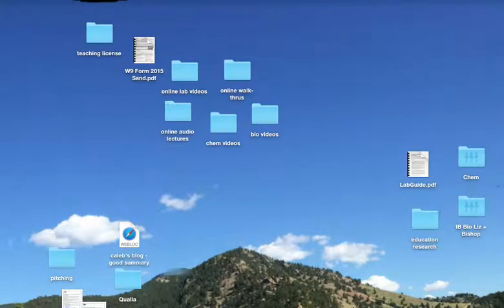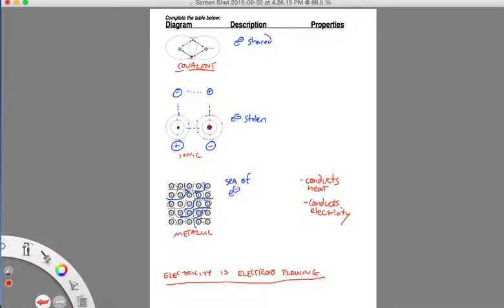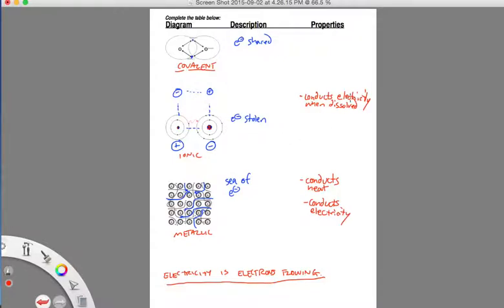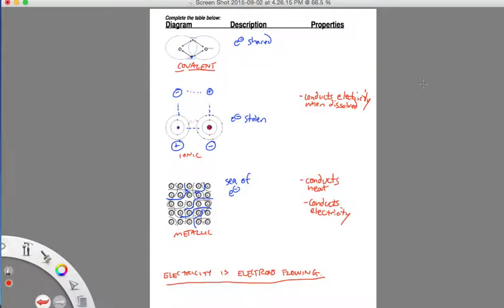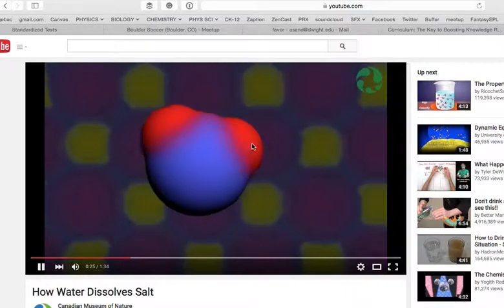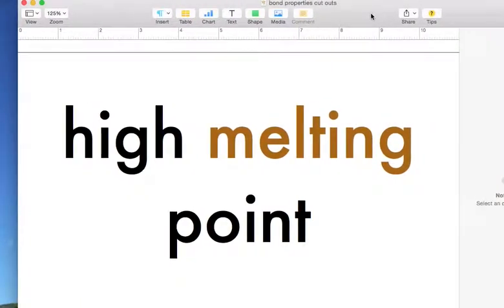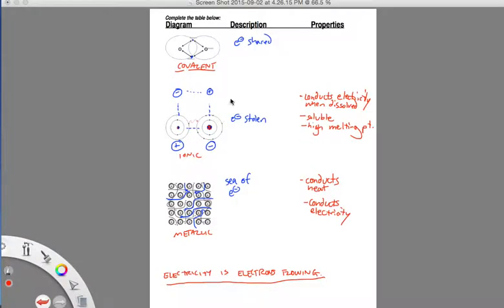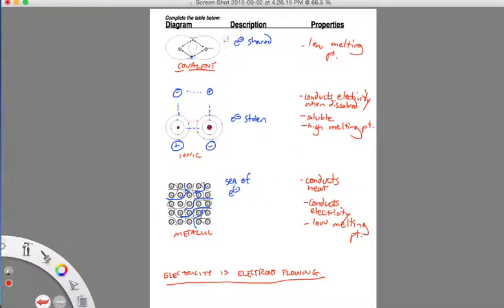electrons in bonds 2